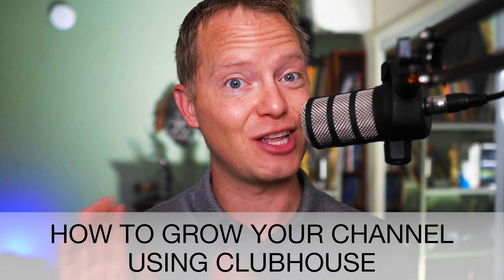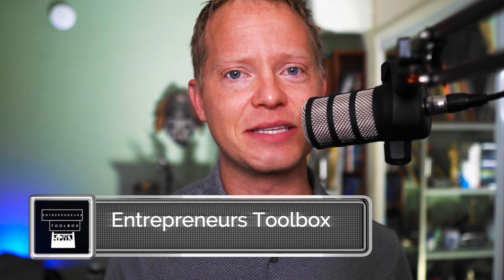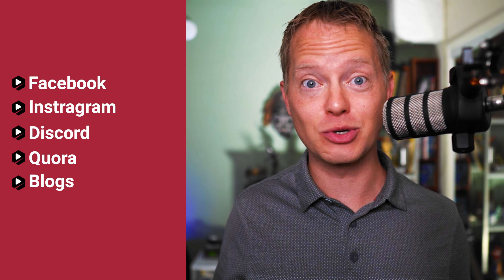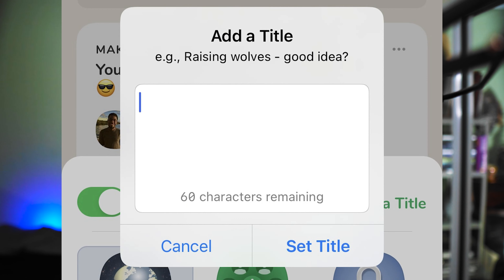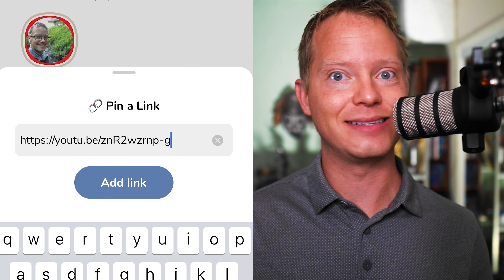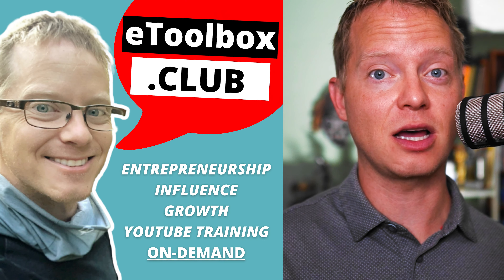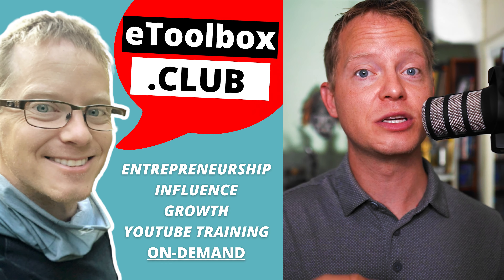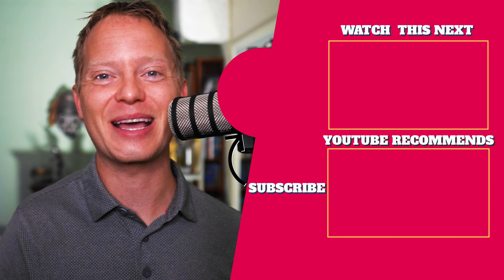How to Grow your YOUTUBE CHANNEL with CLUBHOUSE APP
✅ If you want to learn more about how to grow on YouTube with Clubhouse App with other creators join us in our Discord community

 With every new YouTube video we need to do everything we can to help that video when it's first released. That's why when I started doing tests to see how to get more youtube views and subscribers I figured out a very cool trick to using Clubhouse to grow my YouTube channel I was able to serve my audience on both platforms at the same time but I could send some of them to my Youtube channel. some of them may not have even known I had a Youtube Channel.

These Clubhouse hacks to get more youTube views is pretty easy. You use the Clubhouse pinned links so You can pin your new YouTube video to the room. Then in the Clubhouse app talk about the same topic. some people will drop in and may have missed the beginning. Just give them a CTA or Call to Action to go to your video to catch up on what you're talking about.

Whatever your business is this quick tutorial of how to grow on YouTube with Clubhouse will help you send the right viewers to your channel. Only those that are interested in what you are saying in Clubhouse will click on your video so you will have a higher quality of the community.

Every platform is a traffic source and knowing how to grow on YouTube with Clubhouse gives you one more way to send traffic to your content. Even if it isn't a Youtube video this same strategy will work in the Clubhouse App.

⏰TIMESTAMPS⏰
0:00 Grow on YOUTUBE CHANNEL with CLUBHOUSE
1:00 Where to promote your YouTube videos
2:00 Create a Public room on Clubhouse
2:20 Pin a Link
3:00 CTA Method
5:52 Use Clubhouse replays with pinned links

Content ID Code: QA28-TRIZGYIZULC
eg. Elision - In The Moment QA28-TRIZGYI2ULC